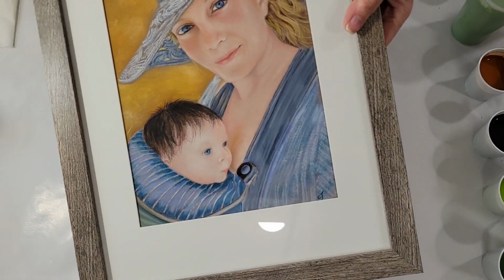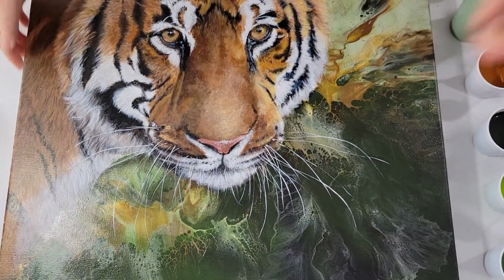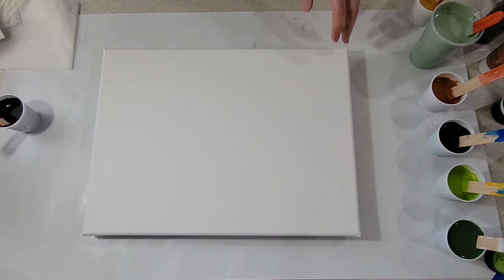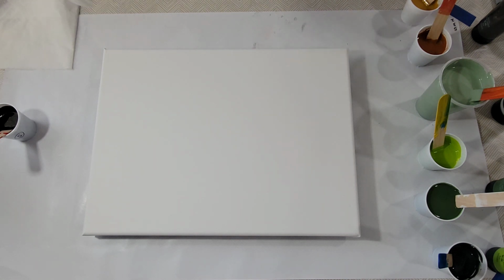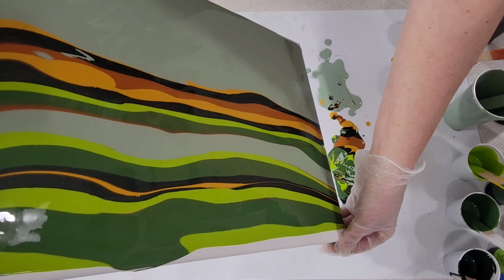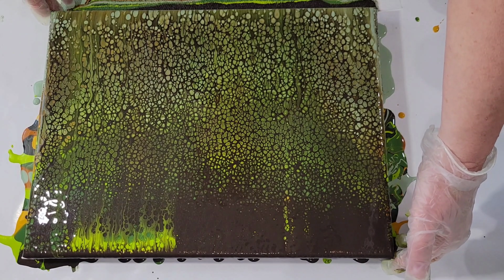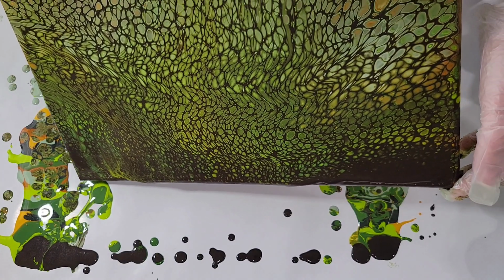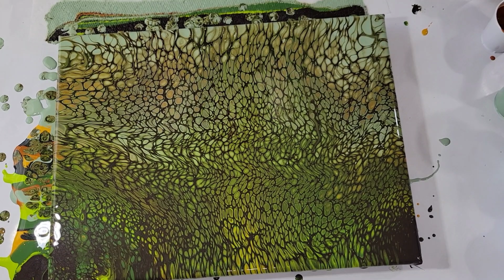(524) ACRYLIC POURING Swipe Technique - Fluid Art - Using Silicone for Fabulous Cells!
Today I'm creating a swiped background for a painting I have in mind, and sharing some of my recent artwork. Simple recipe and colors used are detailed below.

I RECENTLY PUT ALL MY FLUID ART ON SALE FOR HALF OFF! (I will split shipping costs with any purchases over $100 made outside of the US!

NEW PAINTINGS WERE ADDED recently. :)

**Everything has recently been reduced to lowest prices possible!**

Today's colors (Liquitex White, Artist's Loft Metallic Black, Yellow Ochre, Raw Sienna and Master's Touch Chrome Oxide Green, Light Olive Green and Raw Umber) were mixed 5 parts Floetrol, 3 parts paint and two parts water. Two drops of silicone were added to the swipe color only.